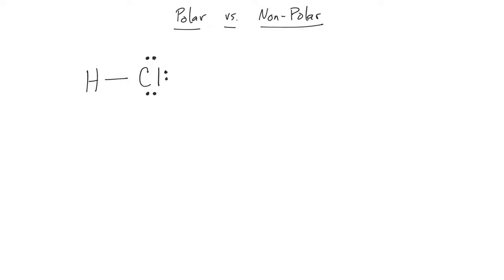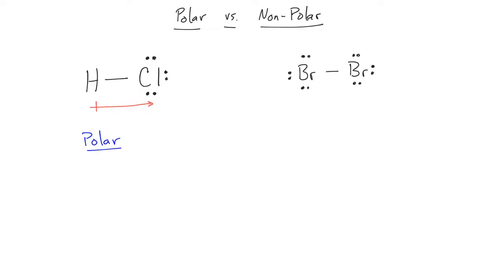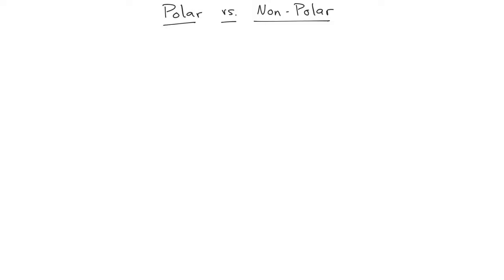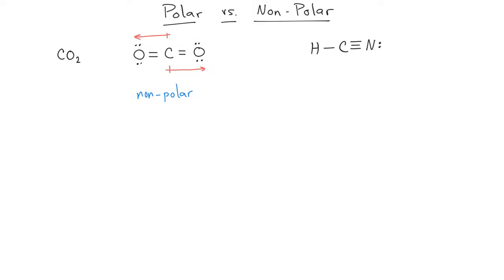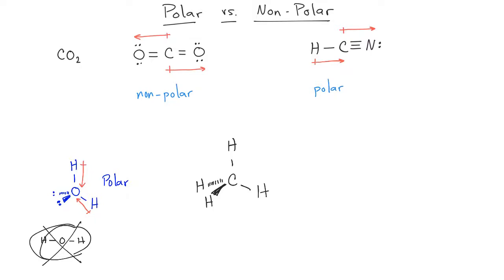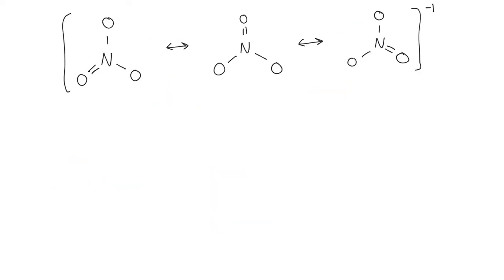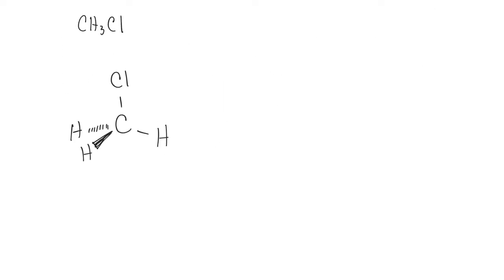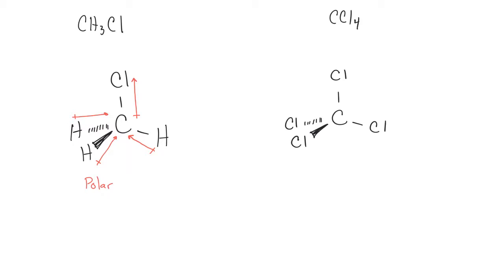Polarity of Bonds and Molecules